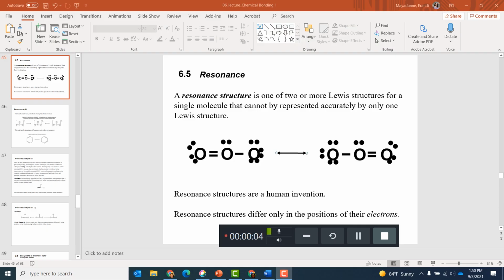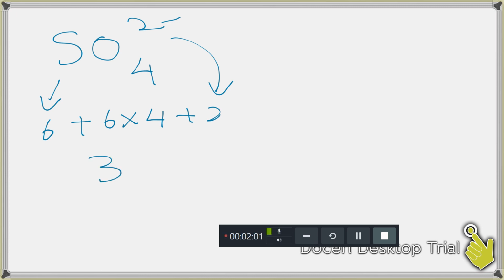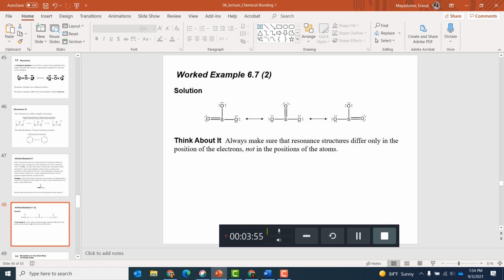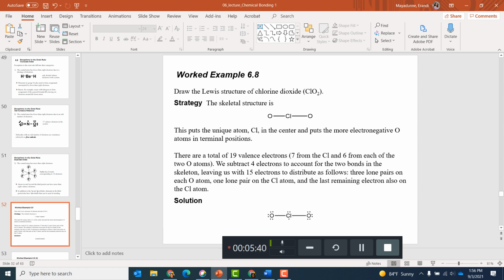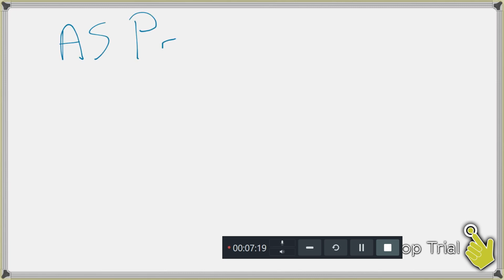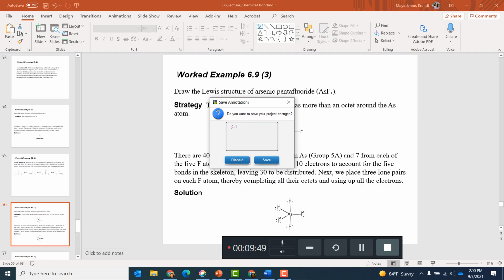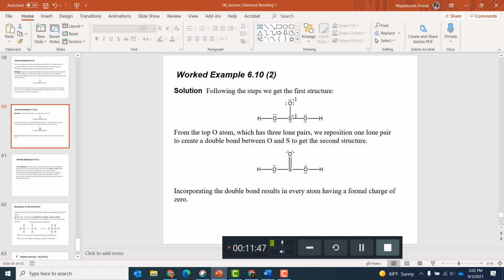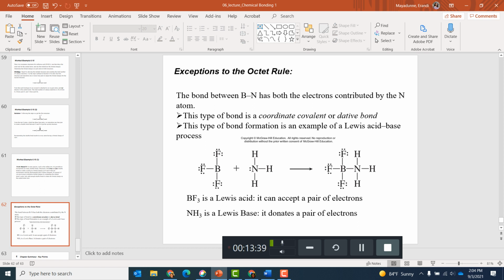Chapter 6 Chemical Bonding 1 part 2 Chem 1